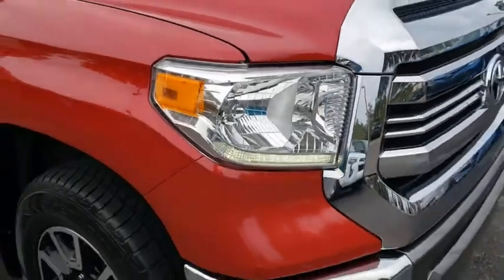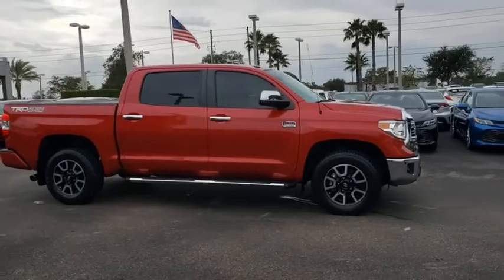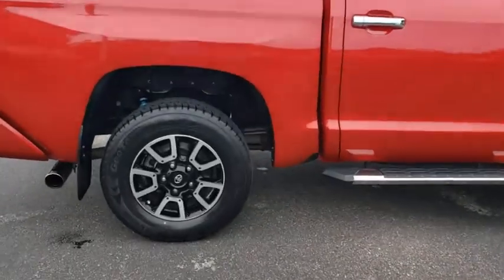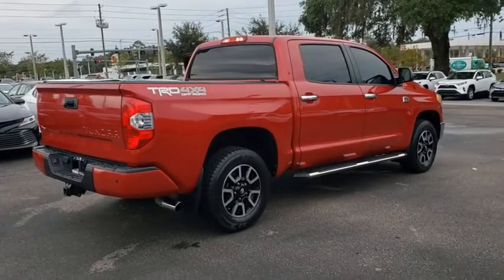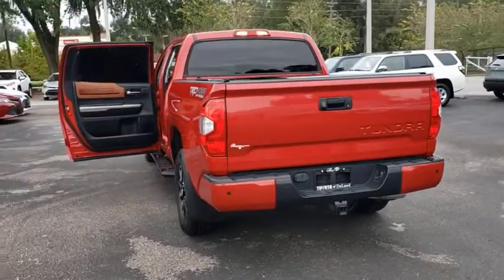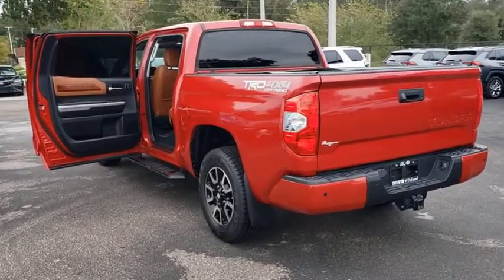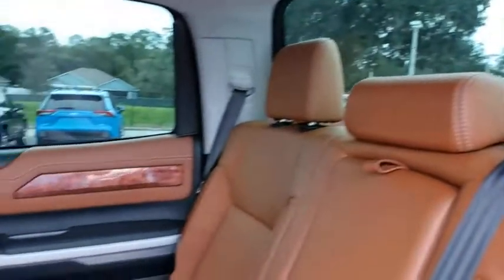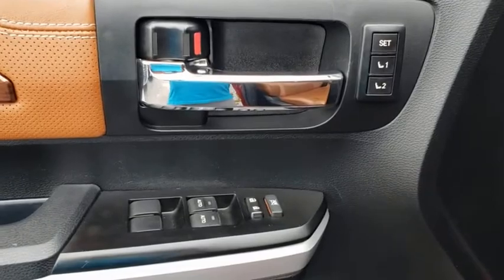2017 Toyota Tundra Longwood, Orlando, Lake Mary, Sanford, Daytona Beach, FL P675066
Red Used 2017 Toyota Tundra available in Longwood, Florida at Parks Toyota. Servicing the Orlando, Lake Mary, Sanford, Daytona Beach, FL area.

Parks Toyota
1701 South Woodland Boulevard

Bold and beautiful, this 2017 Toyota Tundra banished all limitations in creating every last detail. With a Regular Unleaded V-8 5.7 L/346 engine powering this Automatic transmission, you'll take joy in the thrilling ease with which you command the highway. It is well equipped with the following options: Wheels: 20 x 8J 6-Spoke Alloy w/Accented Spokes, Variable Intermittent Wipers w/Heated Wiper Park, Trip computer, Transmission: Electronic 6-Speed Automatic w/OD -inc: intelligence (ECT-i), sequential shift mode, uphill/downhill shift logic and TOW/HAUL mode, Transmission w/Driver Selectable Mode, Sequential Shift Control and Oil Cooler, Tires: P275/55R20 AS, Tailgate Rear Cargo Access, Systems Monitor, Steel Spare Wheel, and Splash Guards . Visit Deland Toyota at 1701 S Woodland Blvd, Deland, FL 32720 today.